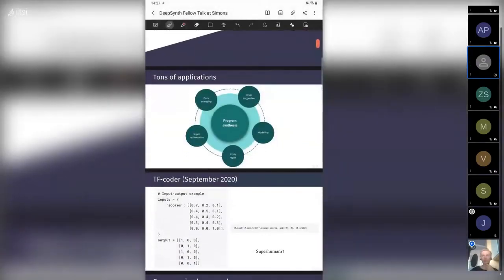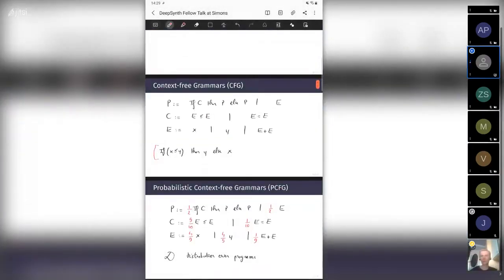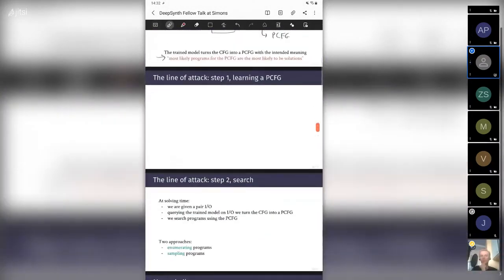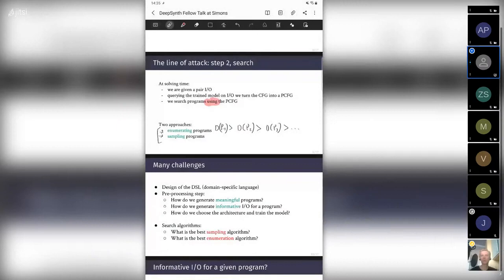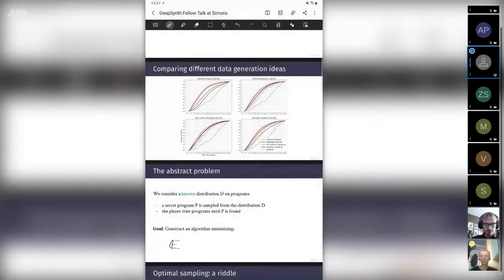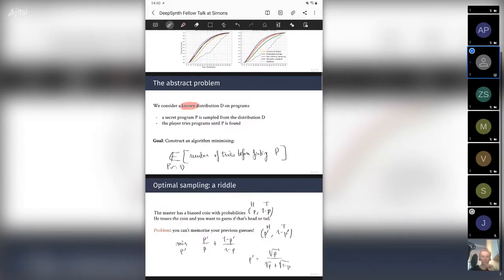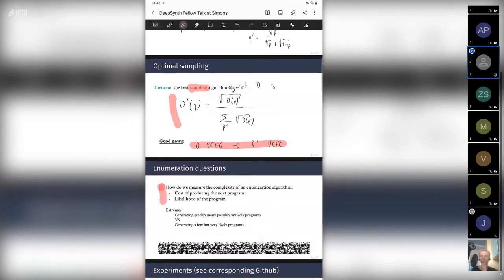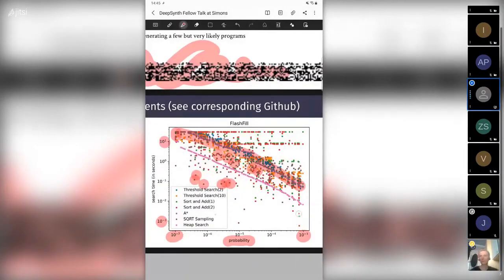Nathanaël Fijalkow "Distribution-based search for programming by example"